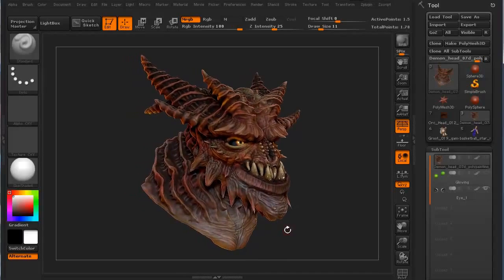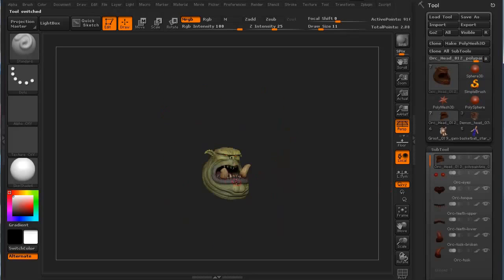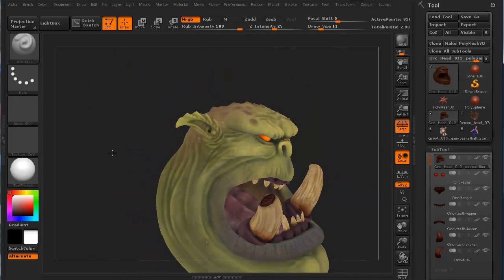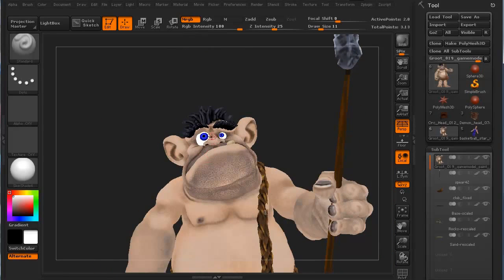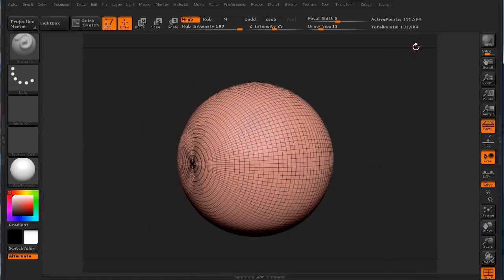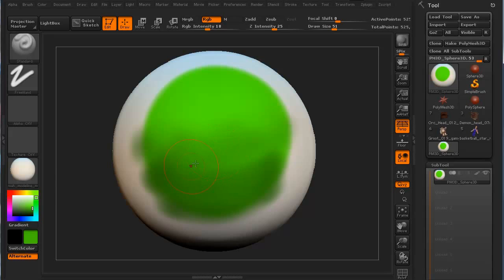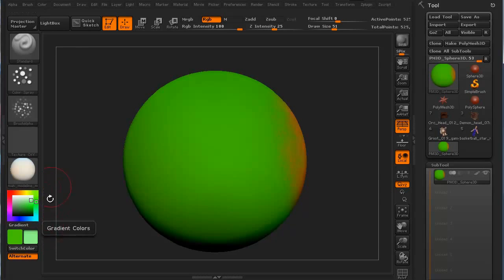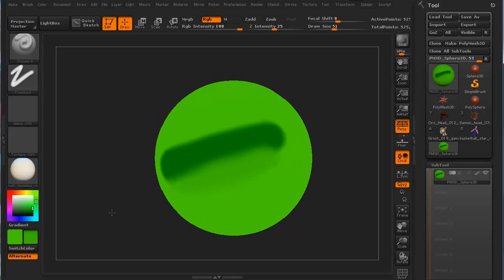CGI 3D Tutorial : "Polypainting in zBrush" by - 3dmotive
Check out this in-depth tutorial on Polypainting in zBrush as Stephen covers all the need-to-know basics of an essential tool within the zBrush workflow: Polypainting! A great intro to this topic, so don"t miss it!  Created by our good friends over at 3dmotive.  For more great tutorials, please check them out here: